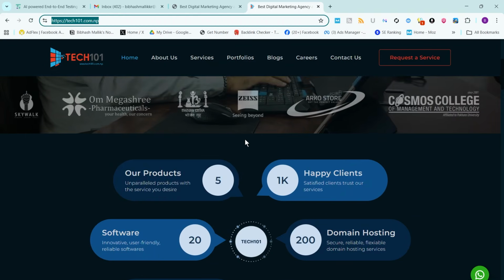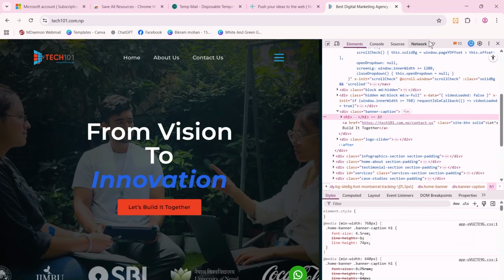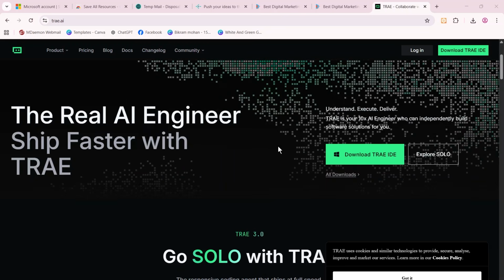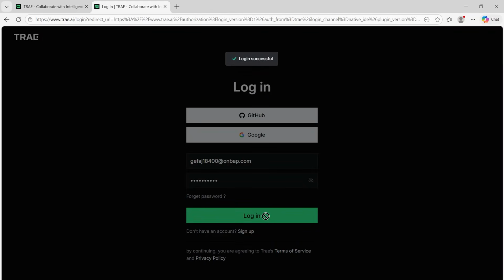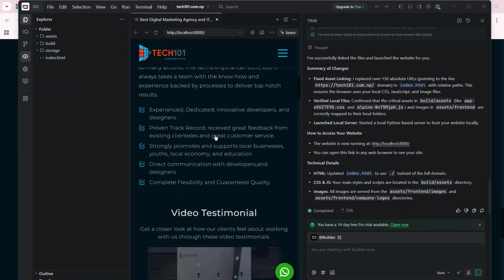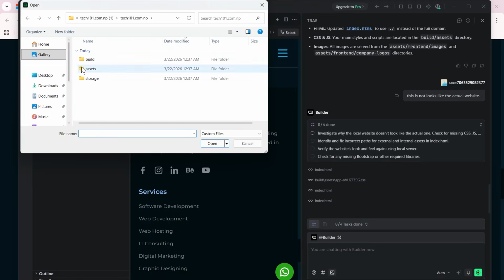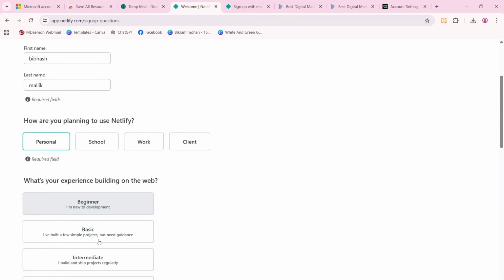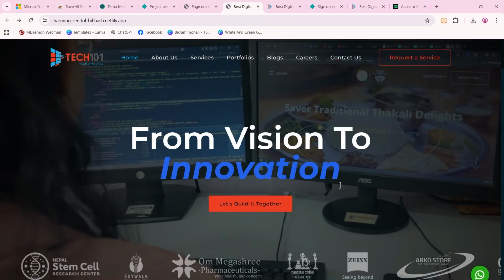How to Clone a Website (Frontend & Backend) – Free Method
Want to learn how to clone a website frontend and backend for free? In this video, you’ll discover how developers recreate website structures for learning, testing, and development purposes using legal and ethical methods.

This tutorial focuses on building similar website layouts and functionality using developer tools and frameworks—perfect for beginners in web development. This tutorial is perfect for beginners who want to learn web development, frontend design, and backend systems.